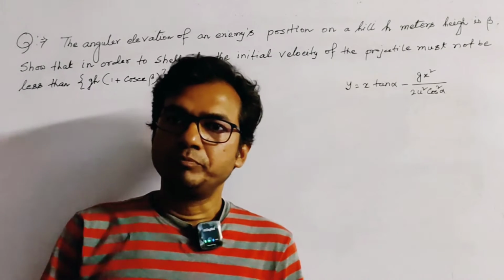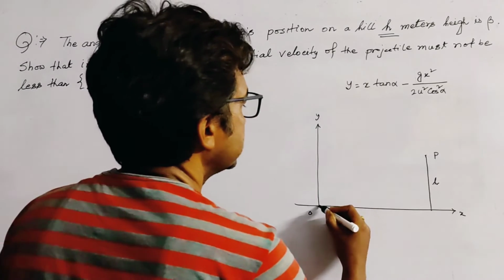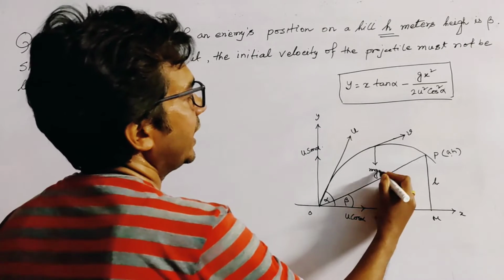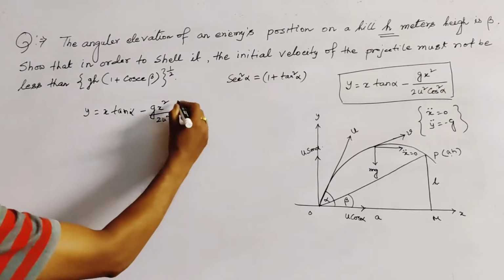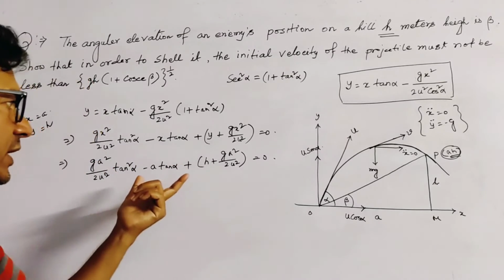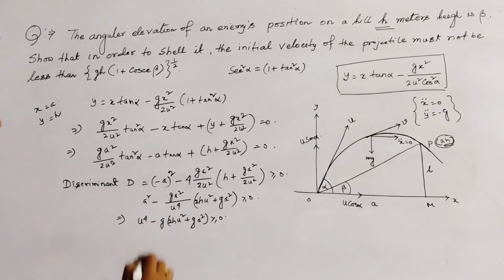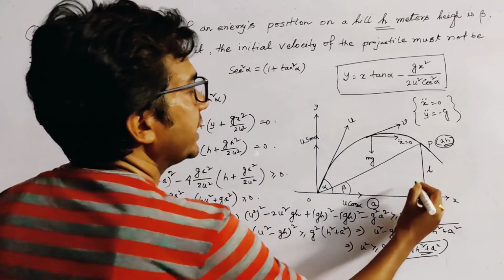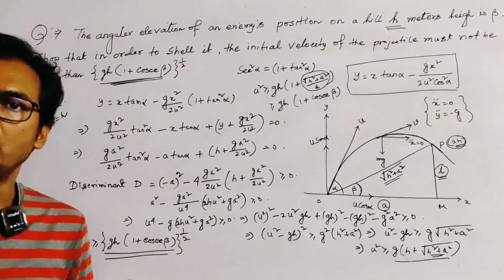The angular elevation of enemy's position on a hill h meters high is beta. Show that in order to..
Solution of important problem solution of Projectiles Motion with details explanation.

Central Orbit under inverse square law is in general a Conic with Focus as pole.Pedal & Polar .Link 👇

Law of force and Velocity at any point of

The Sectorial Area traced Out by the radius vector to the Centre of Force Increase at Constant rate.👇